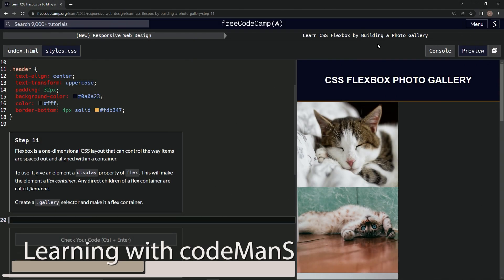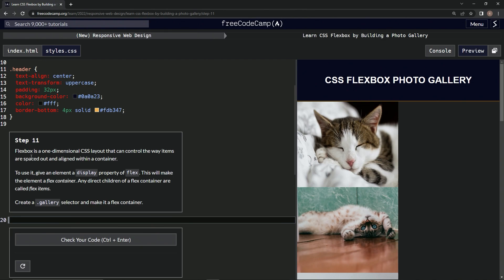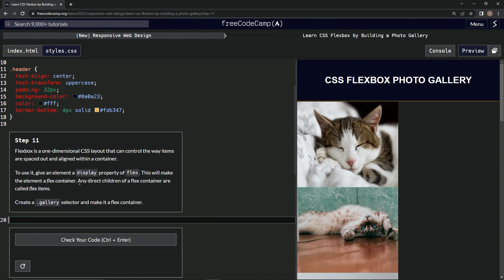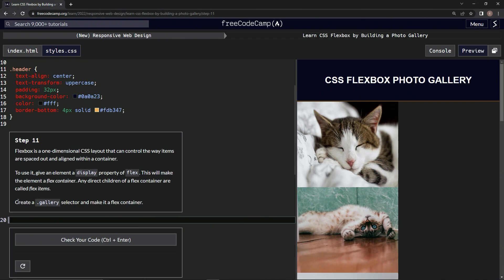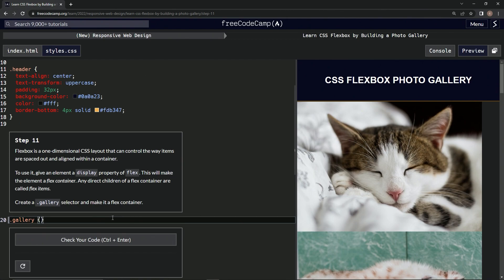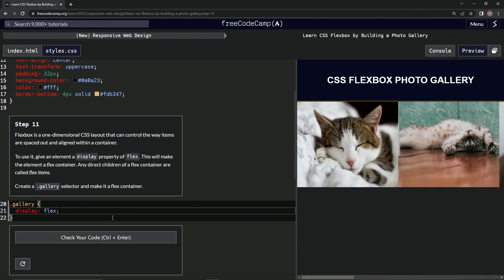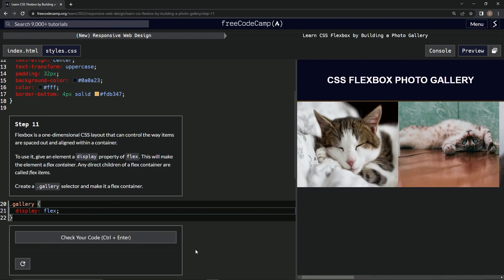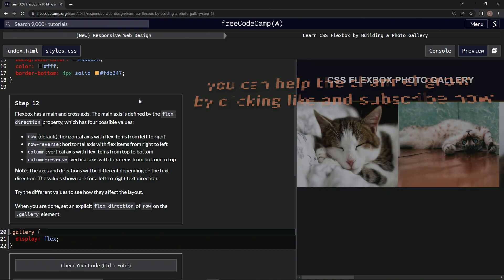(ARCHIVED) | freeCodeCamp (New) Responsive Web Design - Building a Photo Gallery: Step 11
this one has us making the gallery class selector with the display property set to flex